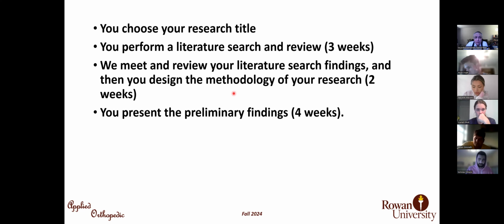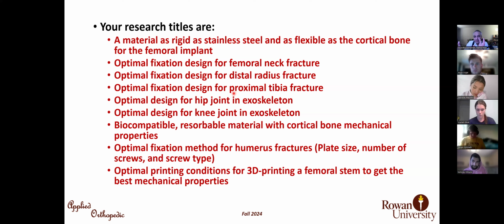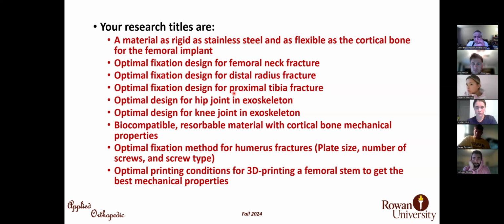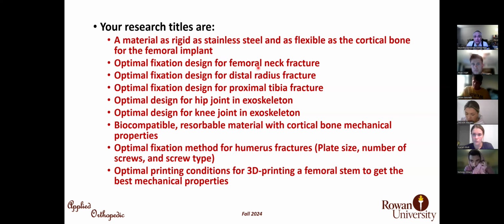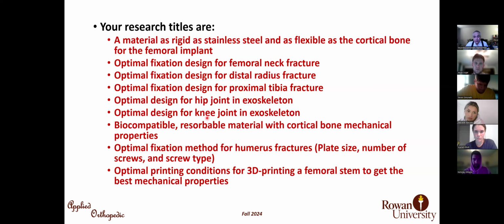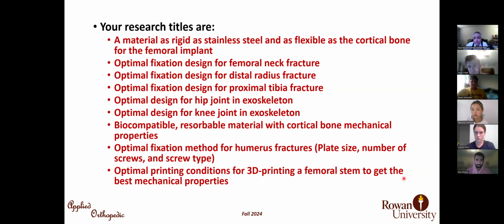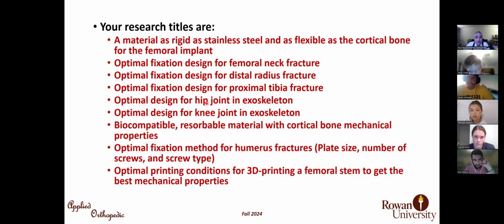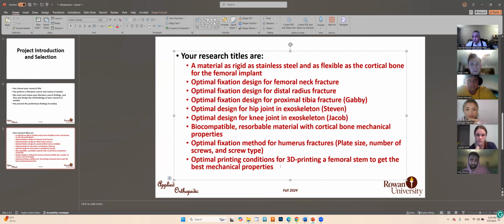TBES 10.507 - Projects Introduction